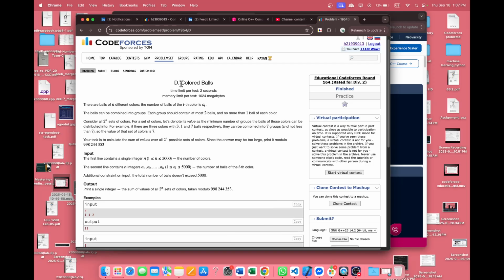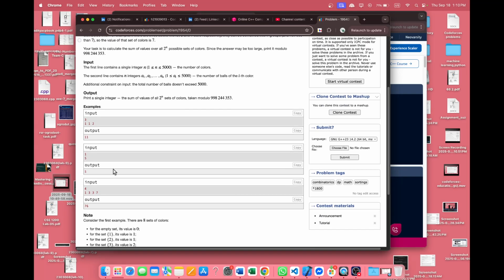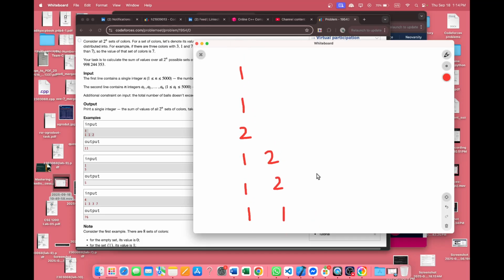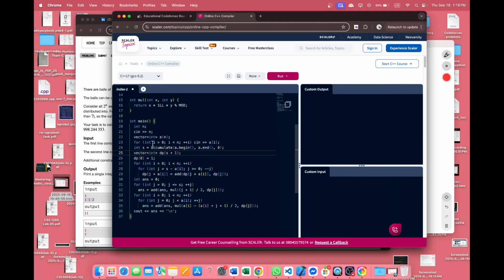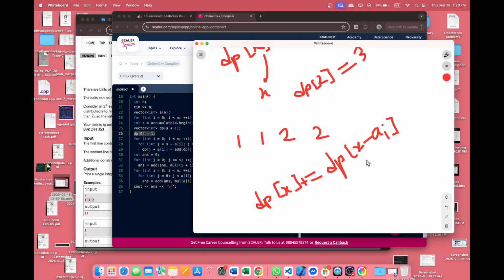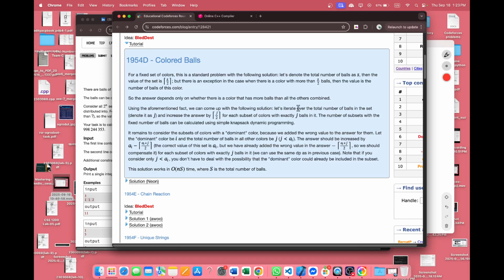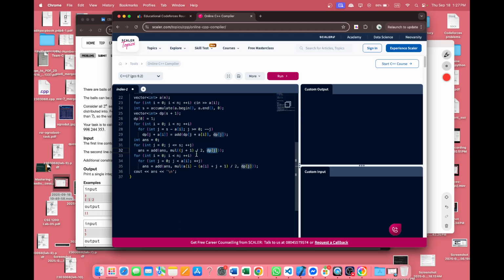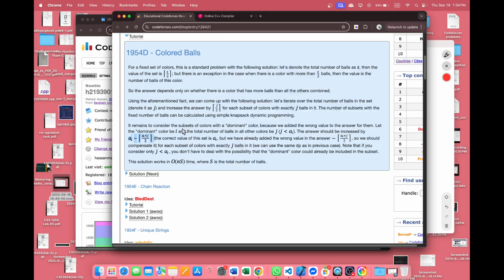Educational Codeforces Round 164 (Rated for Div. 2)-(Colored Balls)